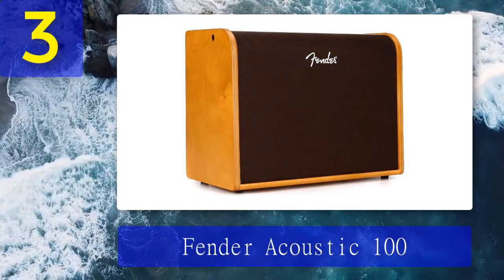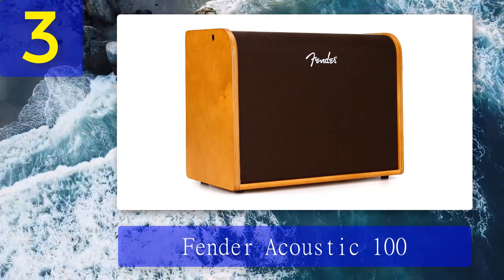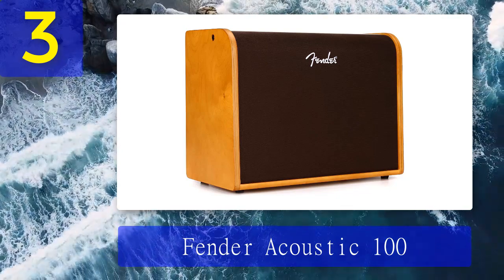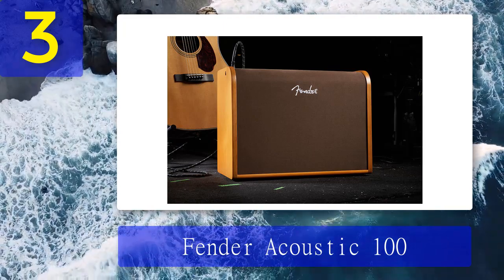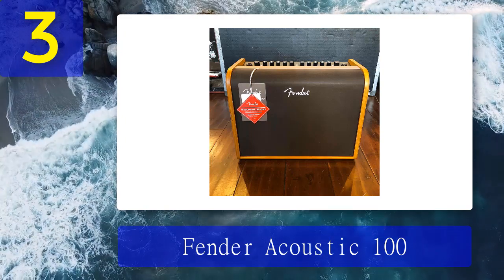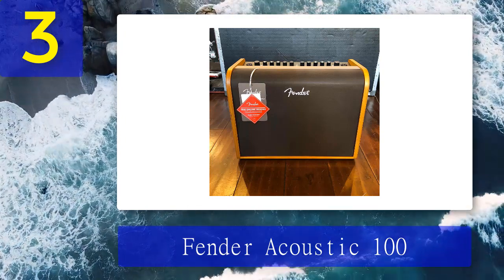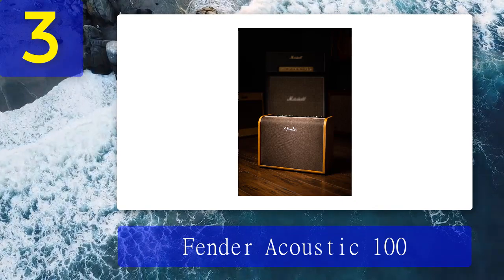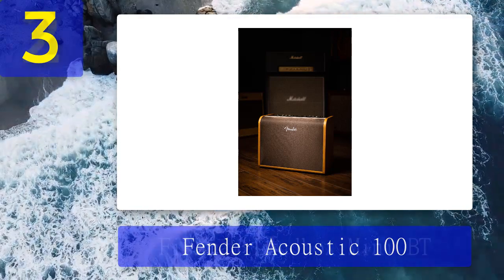Best Acoustic Guitar Amplifiers 2026 - Top 5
Top 5 Best Acoustic Guitar Amplifiers 2026

Things that we mentioned in this video:
1. Fender Acoustasonic 15
2. Fishman Loudbox Mini BT
3. Fender Acoustic 100
4. Fishman Loudbox Artist BT
5. AER Compact 60 4